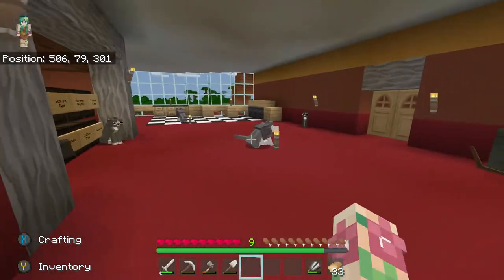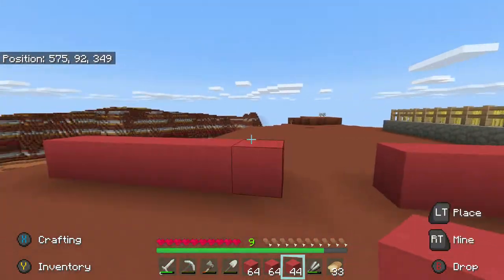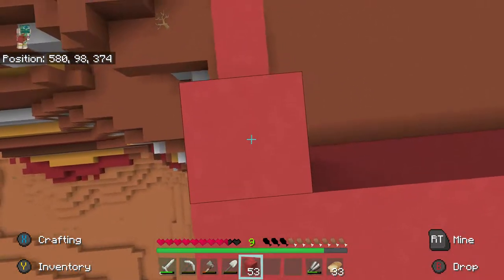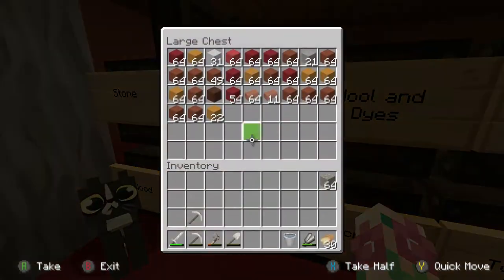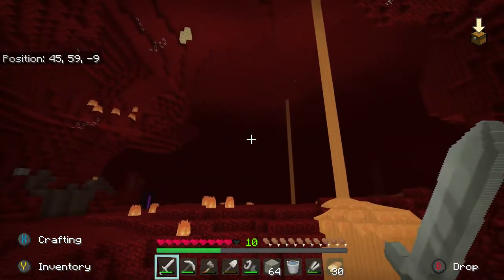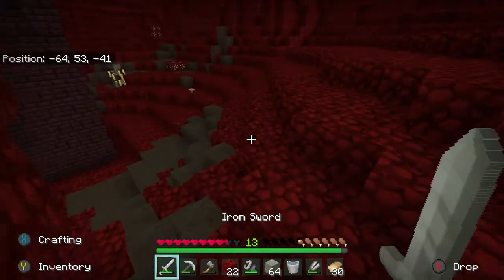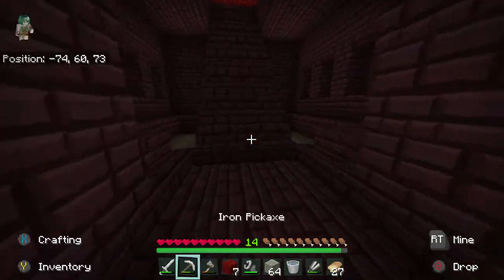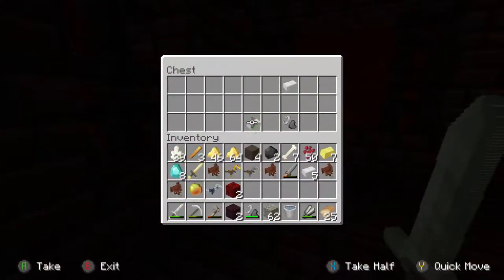EmberMoon | Ep. 4 | Progress and Nether